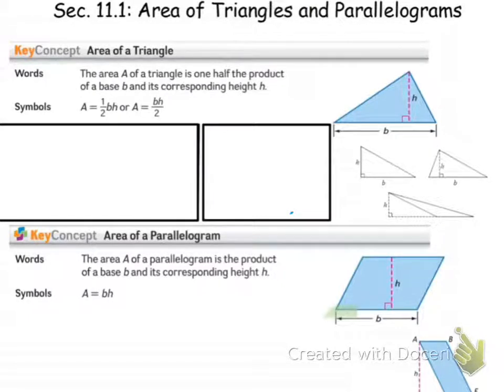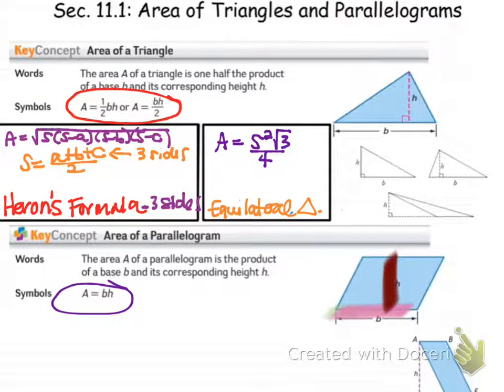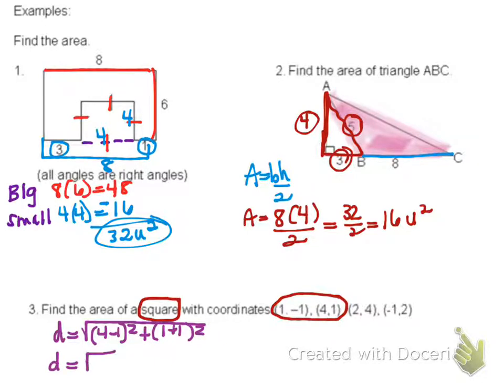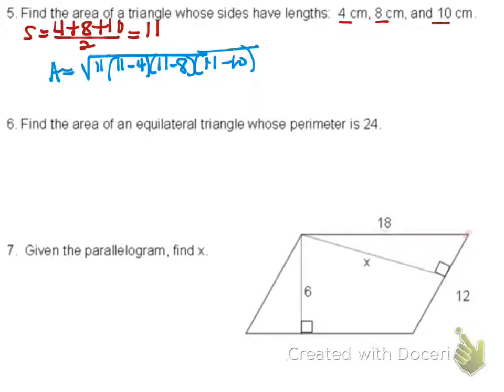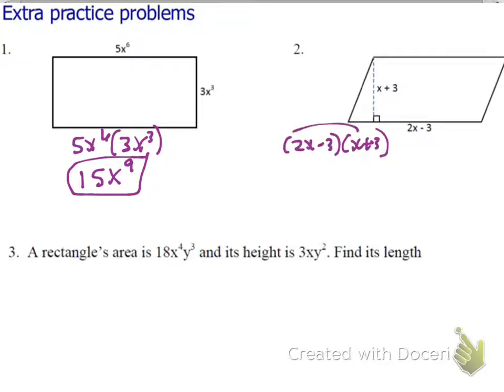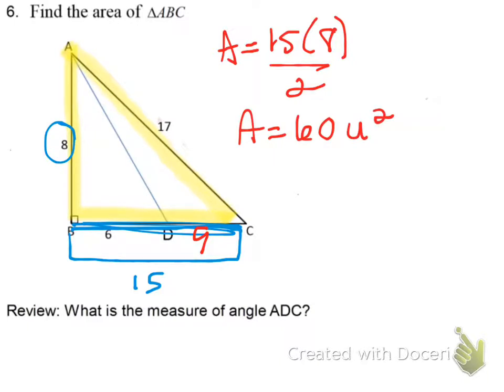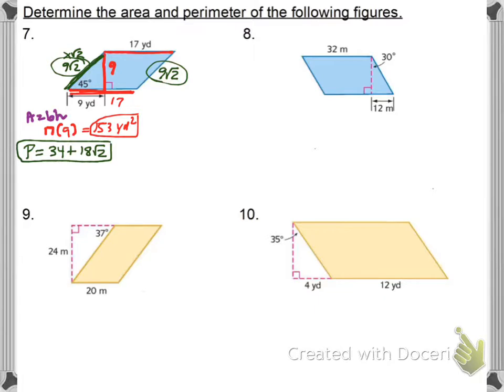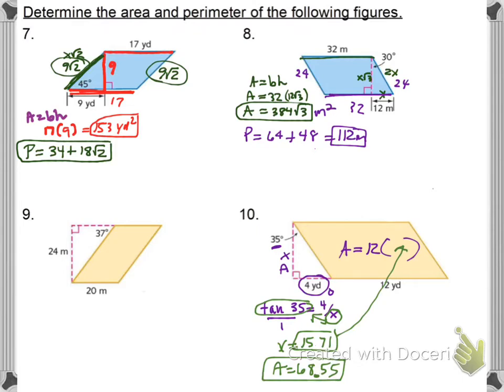PAP Geo 11.1